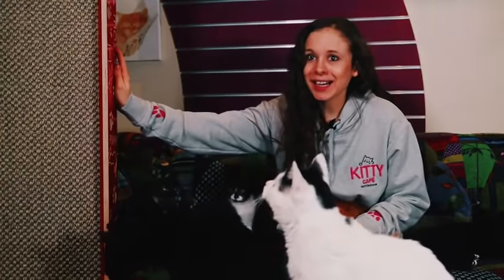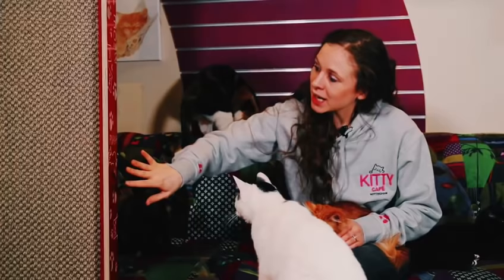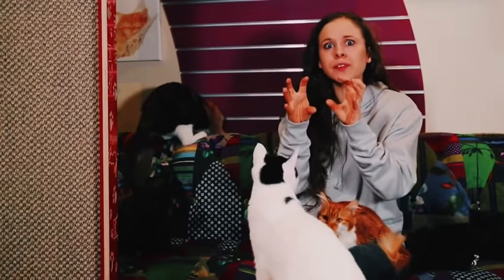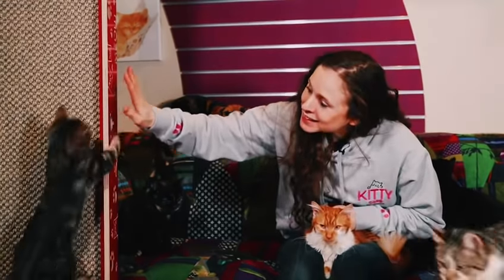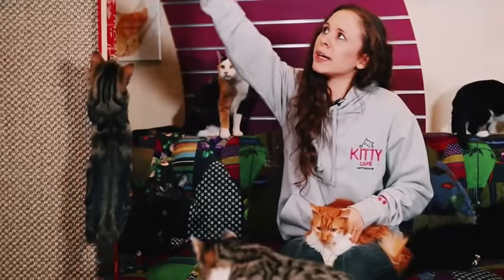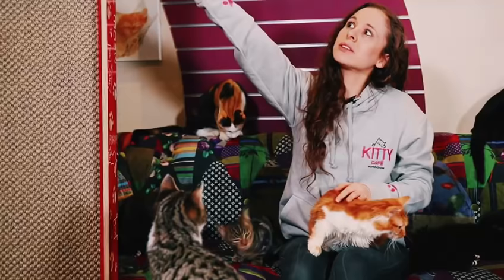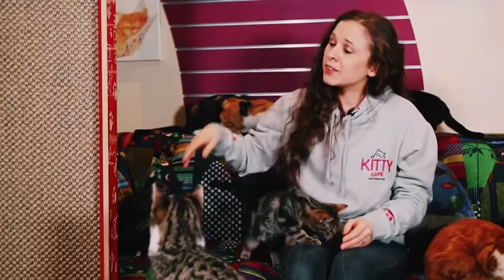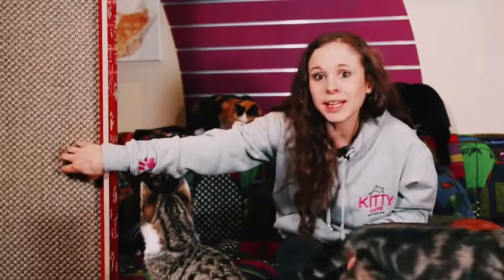Reviewing the Cat Climber at Kitty Cafe UK - Cat Rescue and Cat Cafe - How to make your cat happy!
We put the Cat Climber to the test with our cats and the verdict was a FULL paw of approval. You can get your kitty their very own ct climber by following this link!

Have you seen our Kitty Cafe dedicated online shop bringing you branded high quality cat products - puuuuurrrrrfect for gifts - kittycafeshop.co.uk

We have a dedicated cat rescue page where we actively advertise cats in need of loving homes and accept donations to assist us with our rescue work - kittycaferescue.org

Want to keep up to date with all things Kitty Cafe? Why not join our mailing lists for exclusive content, offers and up to date information about the cafes themselves!